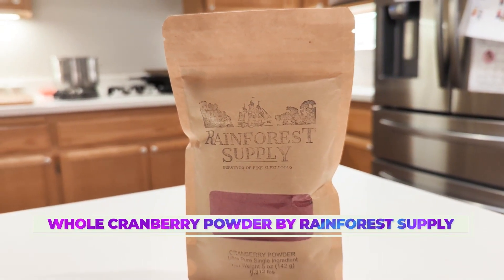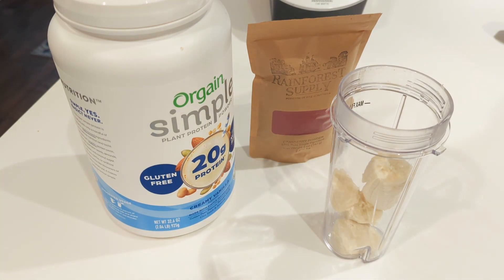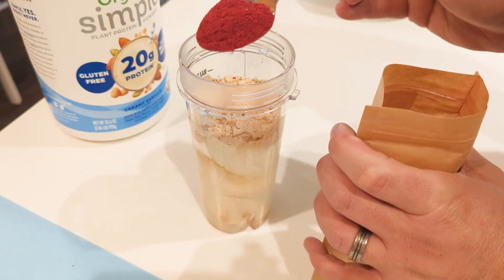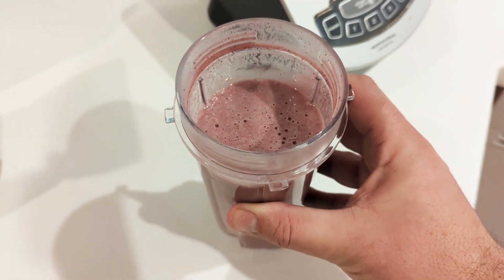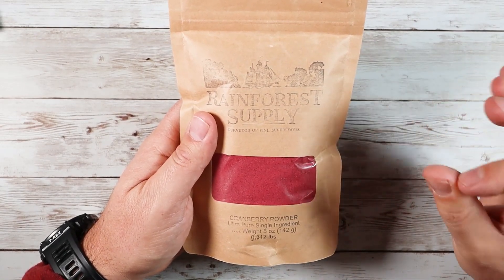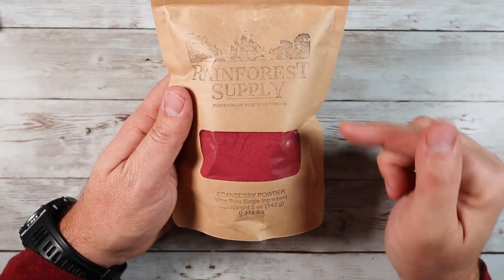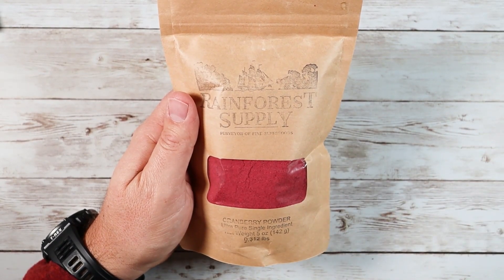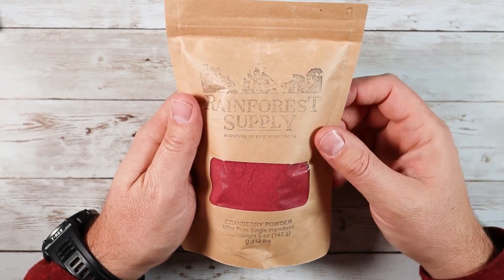Whole Cranberry Powder by Rainforest Supply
Rainforest Supply Whole Cranberry Powder Made w/Dried Cranberries — Cranberry Freeze Dried Powder w/Vitamins C, E & K1 — No Added Sugar, Raw, Keto, Vegan, Gluten Free, Paleo Superfood

Rich in Vitamins C, E & K1: Our 100% pure cranberry fruit powder is a superfood because of its high content of vitamins C, E, and K1, phenols, anthocyanins, and other minerals. This fruit powder provides the same amount of nutrients as fresh cranberries and has the same fresh, juicy, zingy, and tart taste.

A Delicious Twist on Recipes: Add 1-2 tbsp of freeze dried cranberry powder to make homemade pure cranberry juice, a morning cranberry vanilla smoothie, or cranberry tea for body cleanse, and detox. Make some cranberry-walnut raw bars for a quick, healthy snack. Make yourself a colorful berry latte, or add new life to cupcakes, cheesecakes, and pancakes!

Use as Food Coloring: Use cranberry powder freeze dried fruit to create cranberry-infused keto food. This ingredient is safe to produce large amounts of pastry, flavored yogurt, ice cream or other milk products, ice pops, liquor, and beverages, as it works great when stored for long periods of time. It can also be used as food coloring on edible decorations.

Try on Skin & Hair: This freeze dried cranberries powder contains a rich source of antioxidants that offer many cranberry benefits for the skin and hair. It’s the perfect ingredient to add to a face toner to help cleanse, hydrate, and reduce pores. Add to hair products to repair the follicles and promote the growth of healthy hair thanks to Cranberry powder’s high amount of vitamins A and C.

Build Beauty Products: This multi-purpose ingredient can be used as a natural cosmetic dye, ideal for making creams and lotions and giving them a pretty rose-pink color. Design a lip gloss or balm to help in treating dry, pigmented lips. Why not use it also in a face mask mixture and soaps?